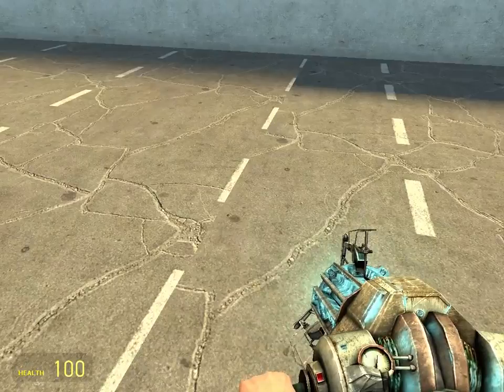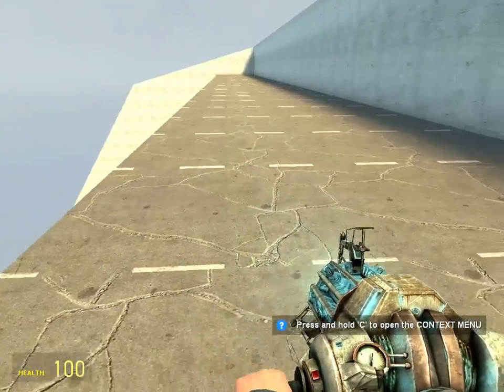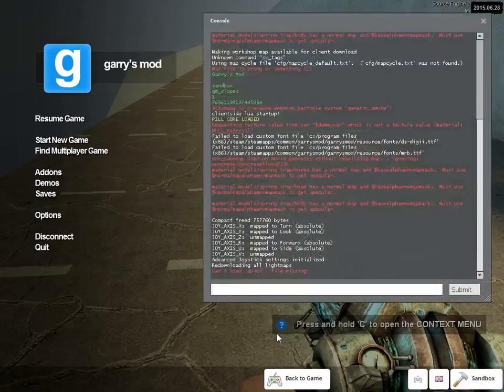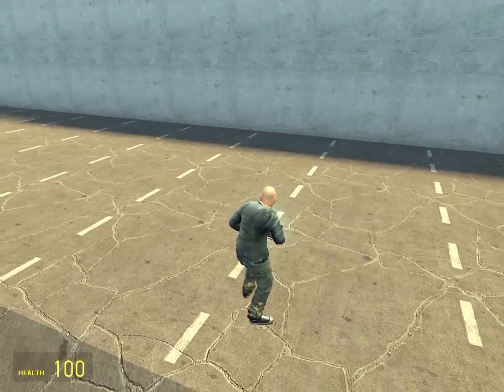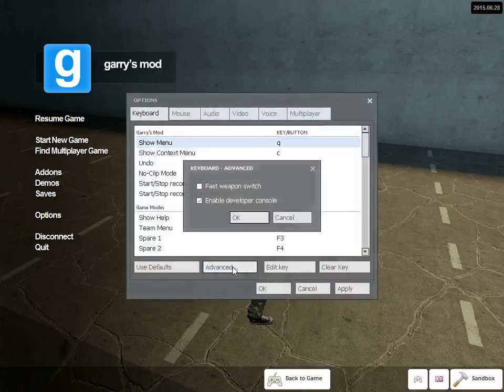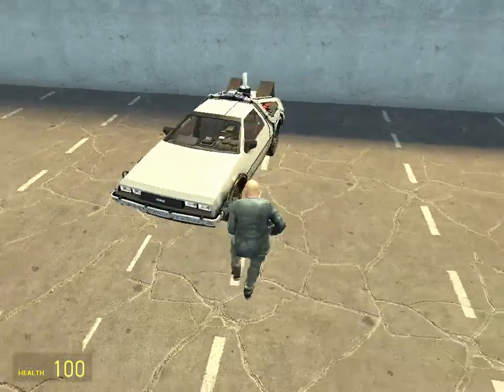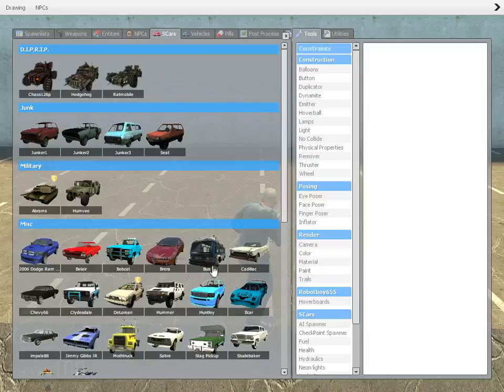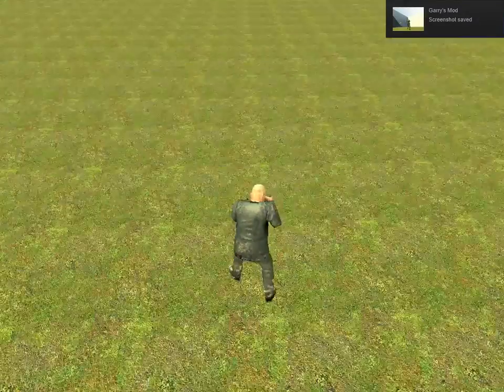Gmod w/PotatoeBrotatoe! Riding cars and destroying them?!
This is my first gmod video. I might have a second channel for steam games and agario. Post in the comments what i should play next. :)